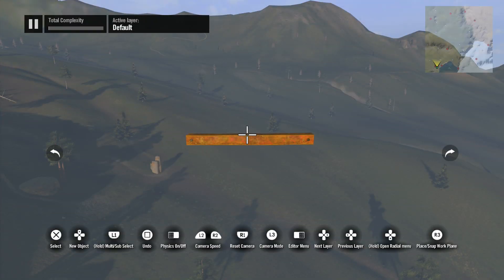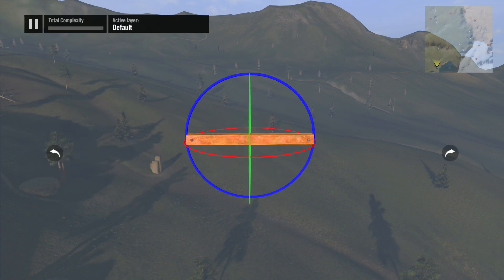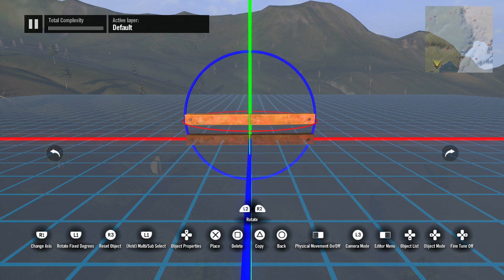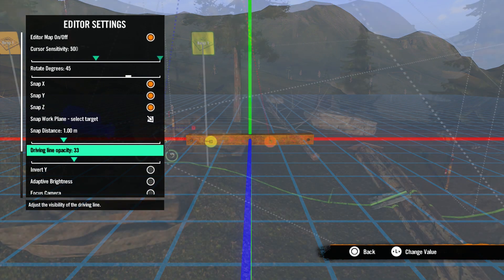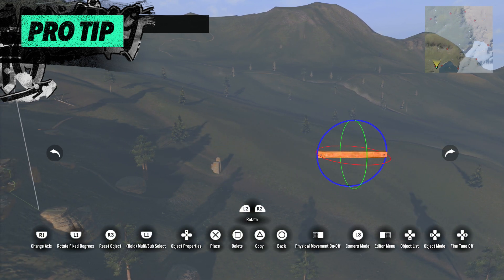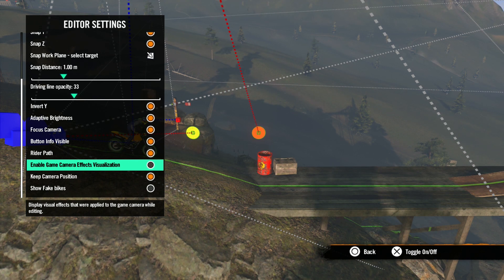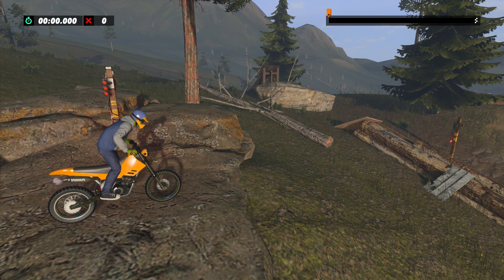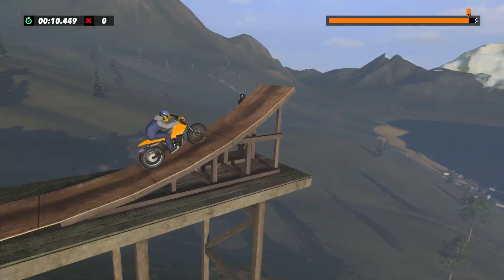Trials Rising Editor Tutorial Series: 11 Editor Settings